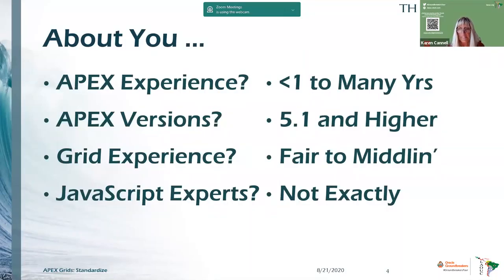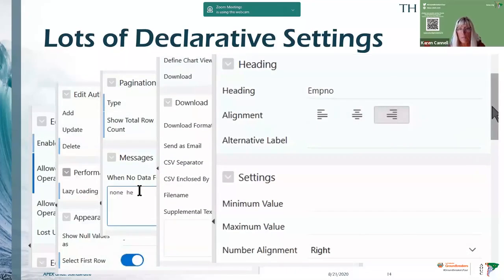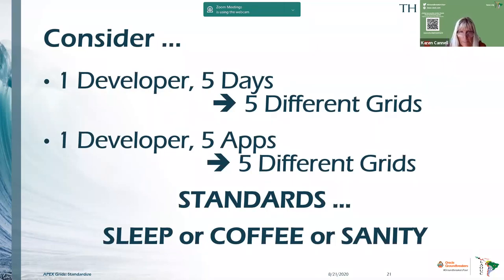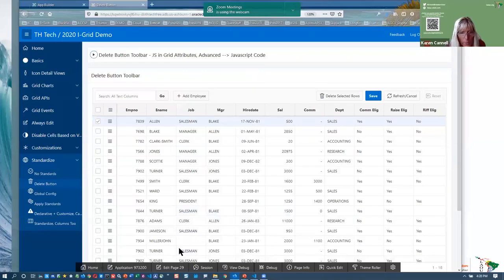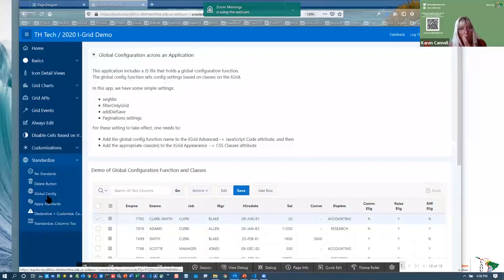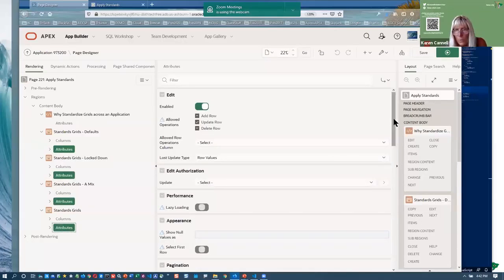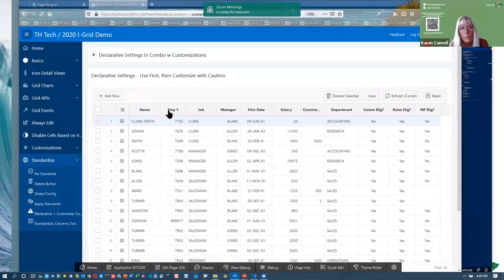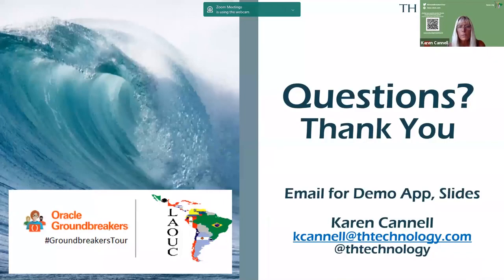Karen Cannell APEX Interactive Grids Standardizefor Productivity and Sanity